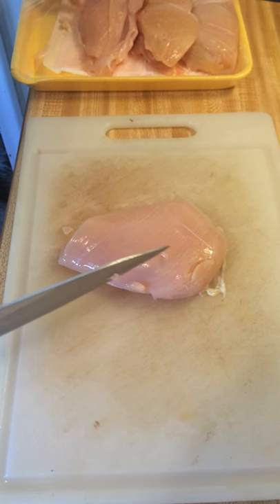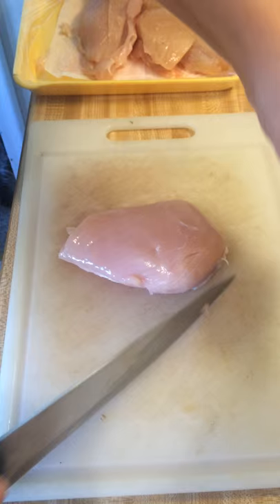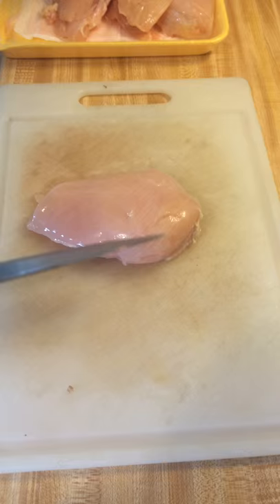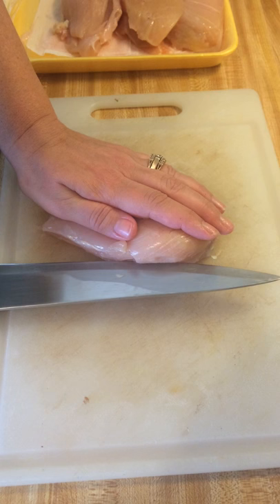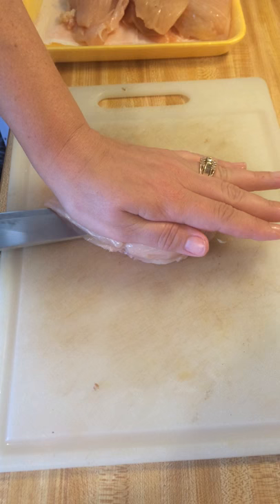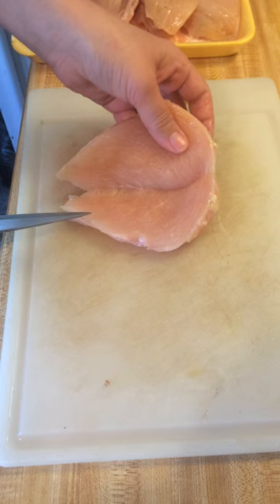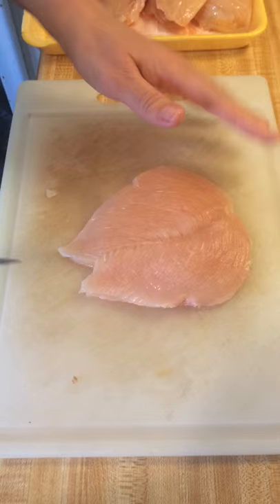How to butterfly a chicken breast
What is a butterfly chicken breast?  Take a large breast and make it thinner and easier to cook!  It's easy the Delish Tip way!